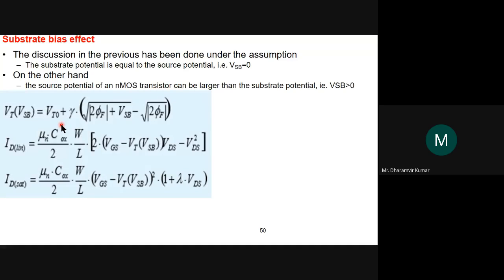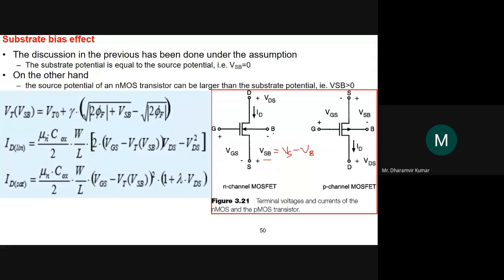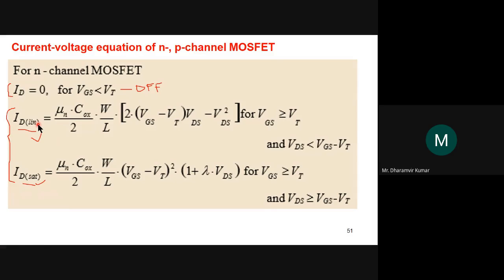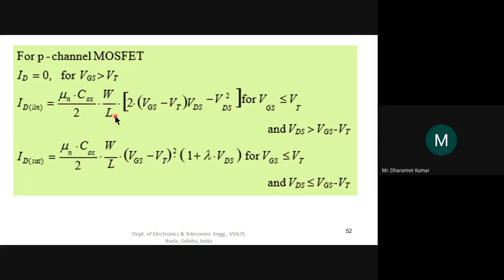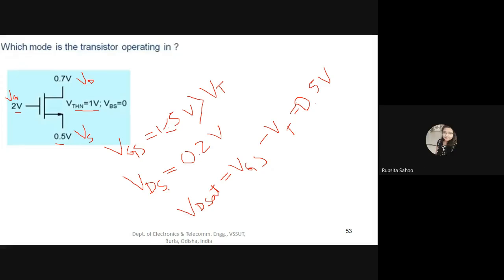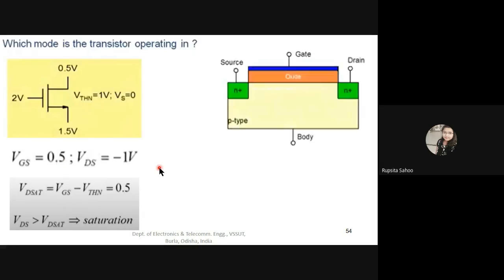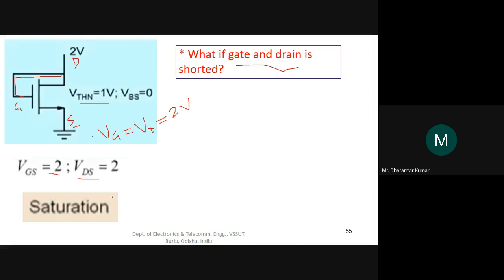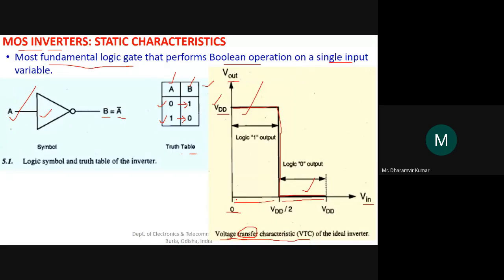L12 Sustrate bias effect